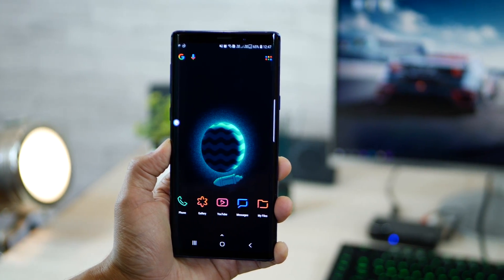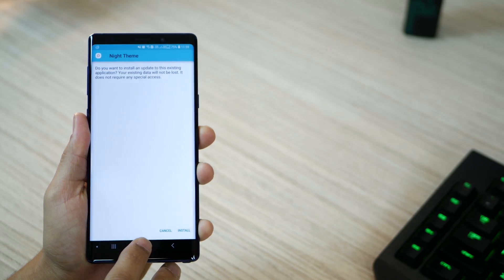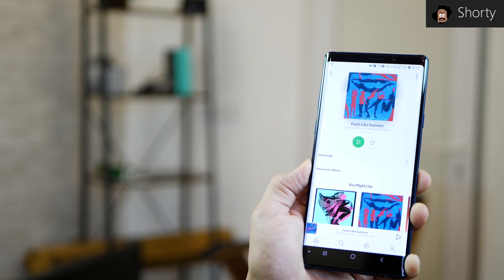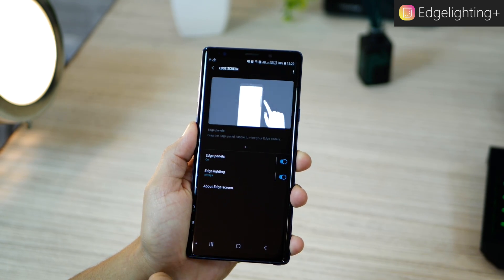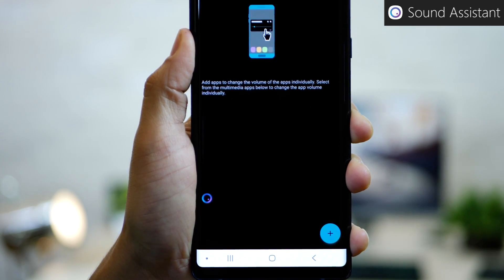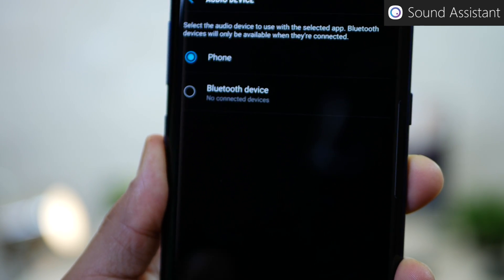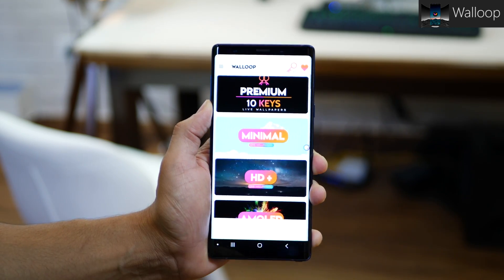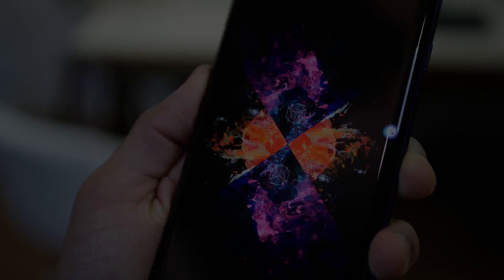Top 5 Apps for Galaxy Note 9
Best apps for the Samsung Galaxy Note 9

Samsung Galaxy Note 9 Android Pie theme

Turn your Galaxy Note 9 from Samsung Experience Version 9 to 9.5.
Get the black/dark theme for Note 9 with Android pie like customization and appearance.

Convert any file, song, youtube video, google doc, etc. to a shortcut that you can pin on the Android homescreen.

Edge Lighting Plus (+)
Add more edge lighting styles to personalize and customize the edge lighting notification on the Galaxy note 9.

Set the volume rocker be default to control media volume.
Floating app sound and equalizer control.
Individual app volume monitoring and control.
Separate app sounds for different applications.
Step wise volume control for Galaxy Note 9.

Best Android wallpaper app for the Galaxy note 9.
Download minimal live wallpaper, premium live wallpapers, AMOLED wallpapers and many more for free.